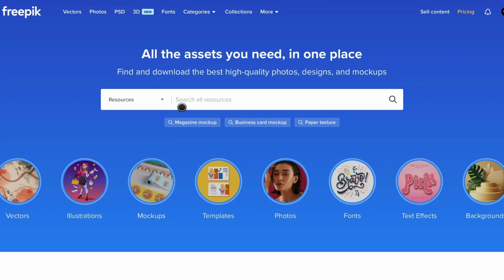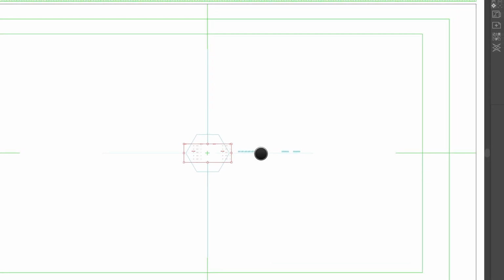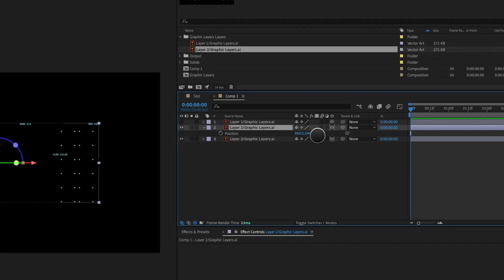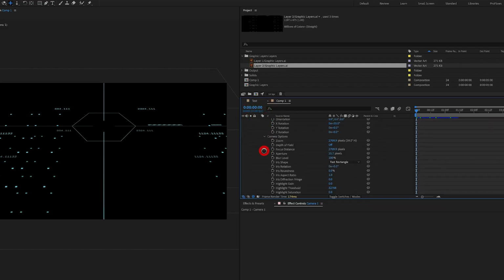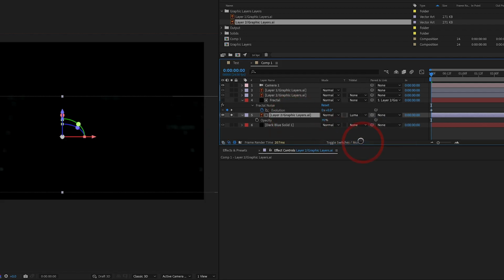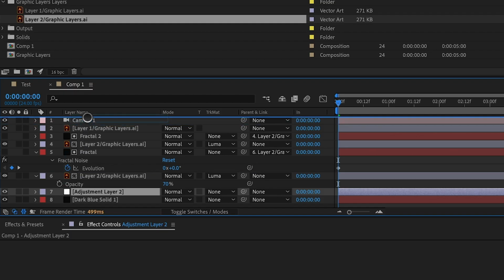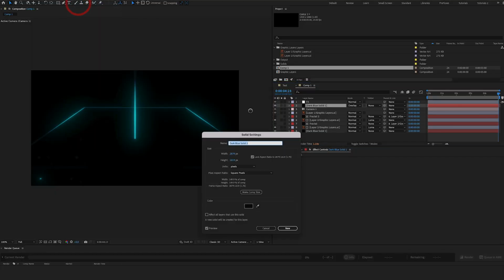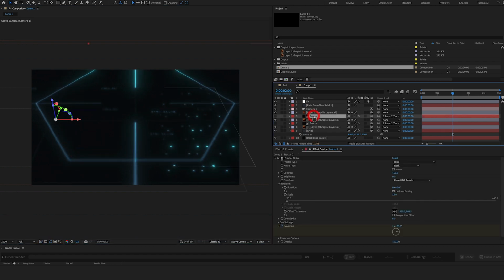How to Create Impressive HUD Motion Graphics in After Effects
Here's how you create organic, tactile, and visually stunning motion graphics that truly stand out. Download my FREE Guide to Mastering Organic Motion Design

In this tutorial, I share my secrets for transforming flat vector graphics into dynamic HUD and UI designs with added depth and dimension. Using After Effects, I guide you through importing high-quality vector graphics, converting them into 3D layers, and enhancing them with camera movements, depth of field, and fractal noise. We'll also delve into techniques like using the Colorama effect, adding glow, and incorporating grid structures.

00:00 Introduction
00:49 Finding Vector Graphics
01:48 Arranging 3D Layers
02:35 3D Cameras
03:36 Fractal Noise Effect
04:23 Final Adjustments
04:47 Finishing FX
05:51 Additional Elements
06:18 Wrap Up